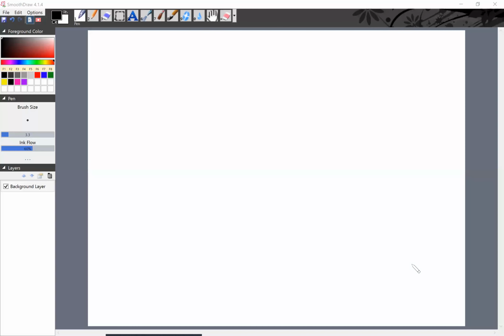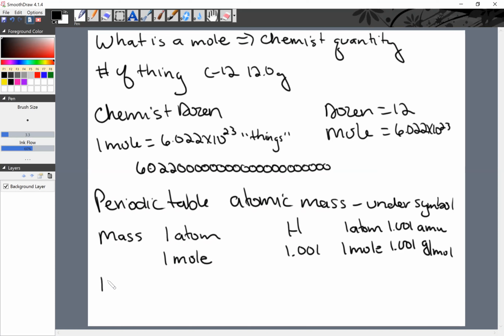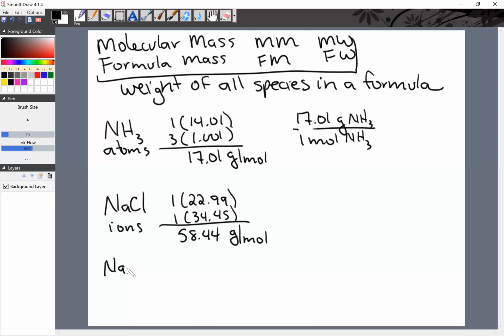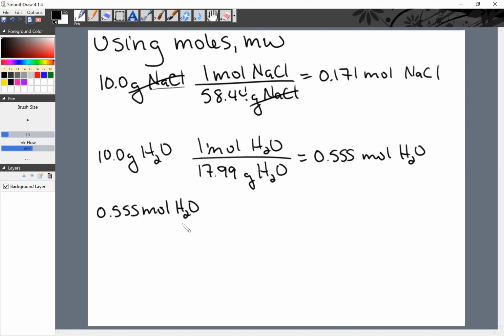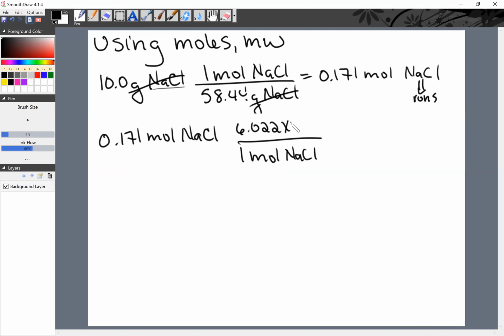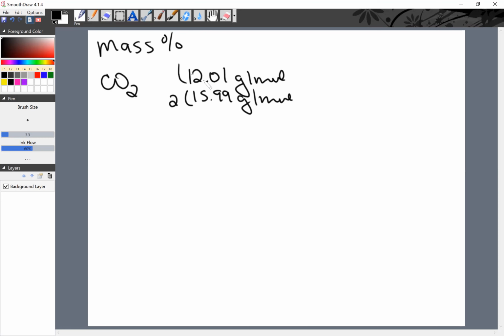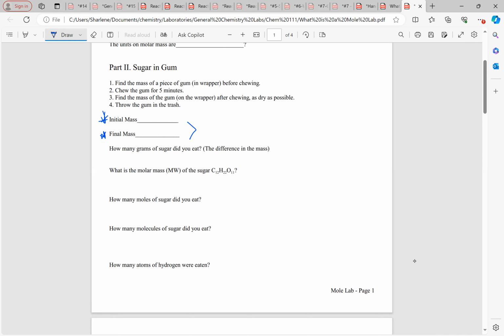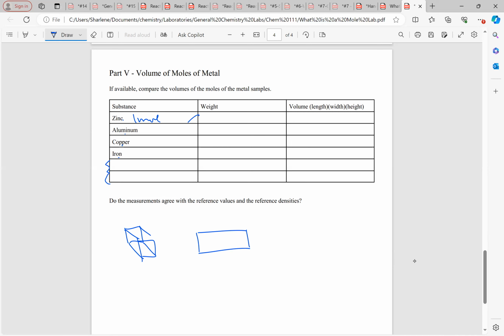What is a mole laboratory introduction